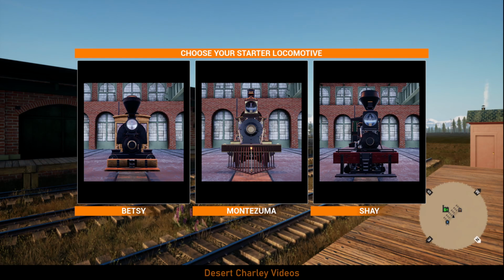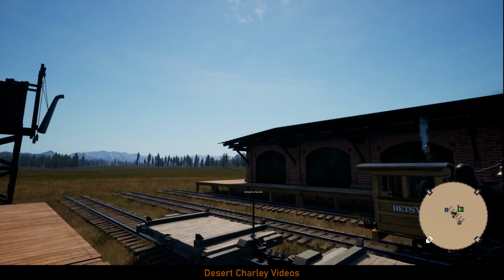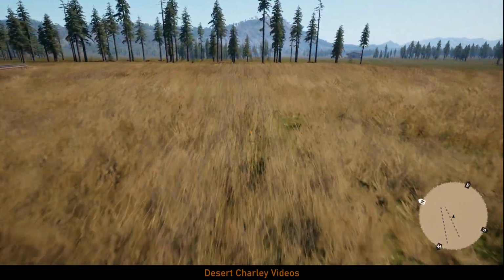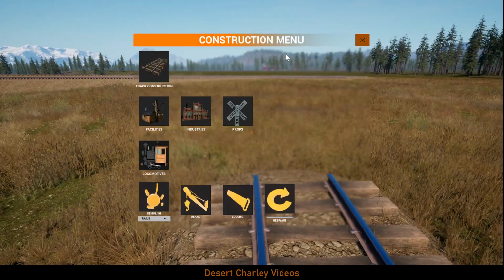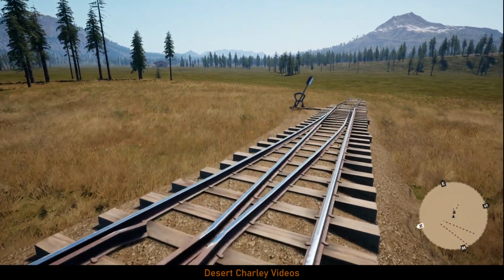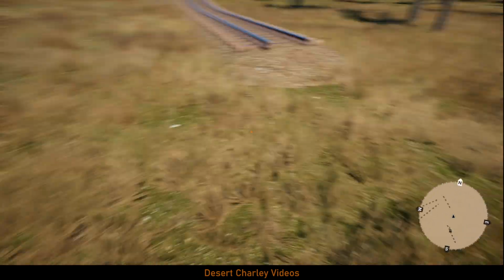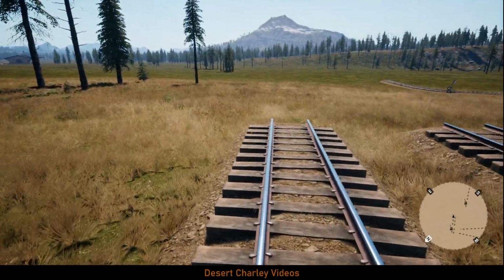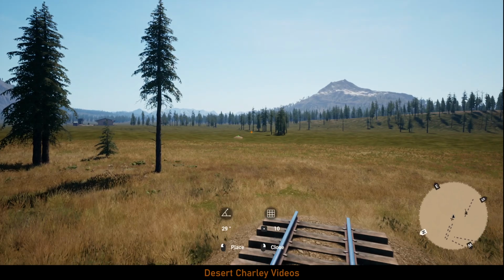How To: Lay switches on a grade in Railroads Online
In this informative tutorial, Desert Charley delves into the intricacies of laying switches and tracks on grades, providing a step-by-step guide for model railroad enthusiasts. He covers the essential concepts of variable vertical curves, explaining their importance in achieving smooth transitions and realistic operations. Additionally, Charley shares expert tips on reducing lag by using the proper level of ballast, ensuring your track remains stable and performs flawlessly. Whether you're a beginner or a seasoned hobbyist, this video is packed with valuable insights and practical advice to enhance your model railroad setup. Don't miss out on Desert Charley's expert guidance to take your layout to the next level!

My other railroadsonline howtoo videos...